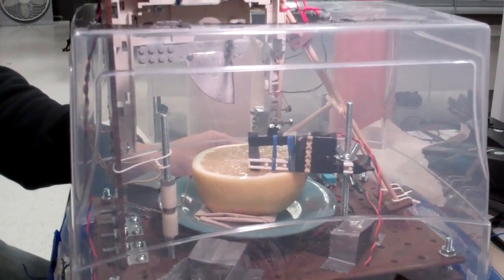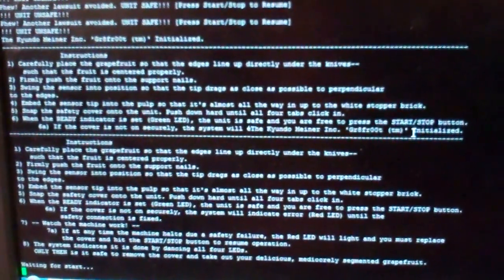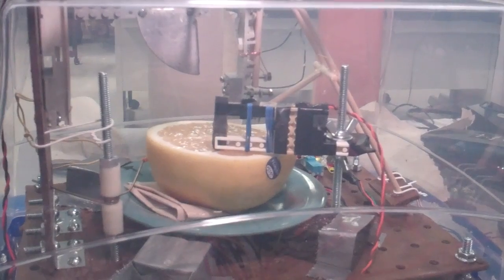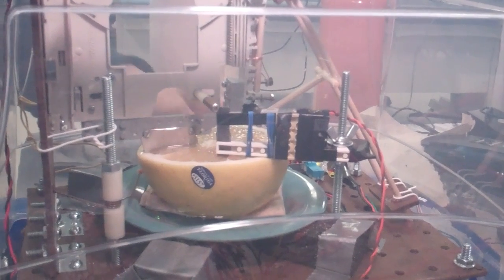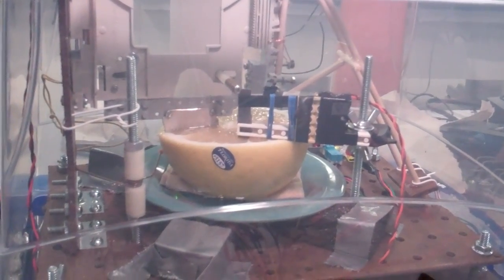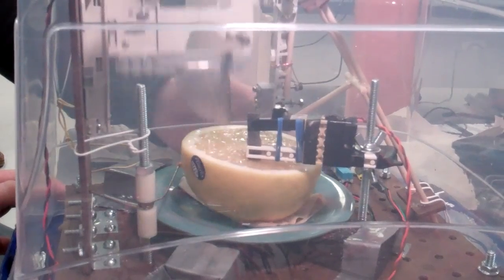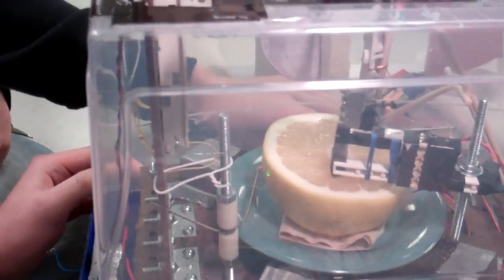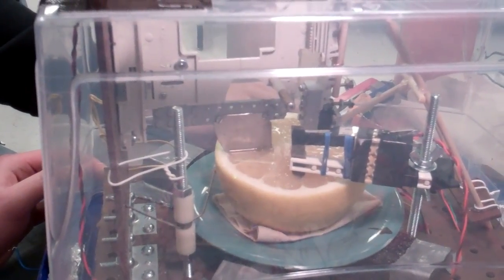Automated grapefruit slicer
For most humans, the task of cutting out segments in a grapefruit is simple. We have a substantial amount of dexterity along with direct feedback that enables us to cut around the pulp of a grapefruit with relative ease. However, an automated machine is much less capable, especially one which is constructed under a limited budget. The main challenge is trying to account for the large variability present from one grapefruit to another. We hoped to be able to cut many different types of grapefruit, including ruby red, white, and dark red varieties, as shown in Fig. 2↓; including multiple varieties causes more problems in variability. Furthermore, no physical dimension of a grapefruit is guaranteed: the widths of the segments typically vary by a factor of at least two; the radial length of segments can be different, even within a fruit, and not perfectly straight; the strength of the pulp and edges depends specifically on the fruit; the rind has variable width; the height and width of a grapefruit varies, especially between species; there are usually seeds that knives must avoid, and so on. We tried to address all these problems and construct as robust a machine as we could, though obviously there will be cases where automatic segmenting is either inefficient or, at worst, impractical.